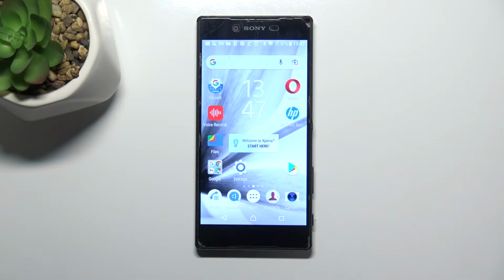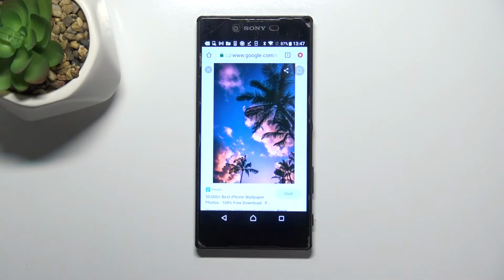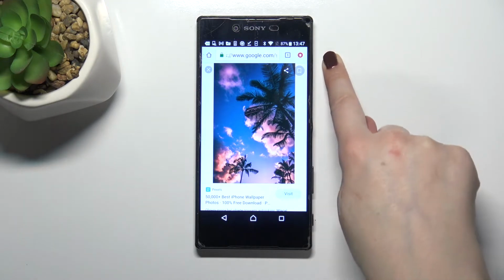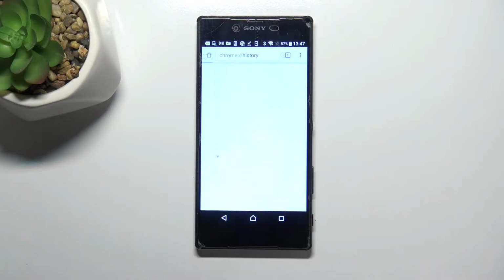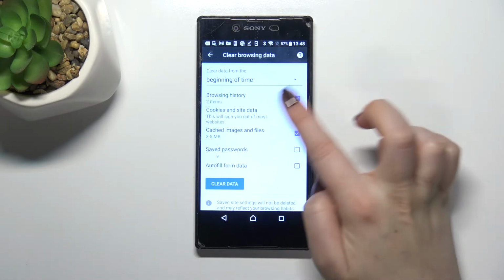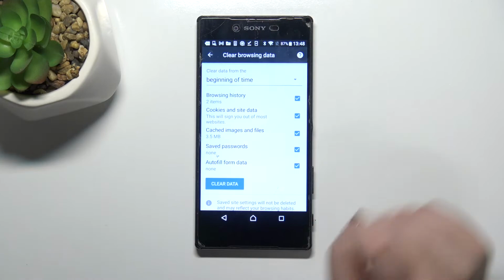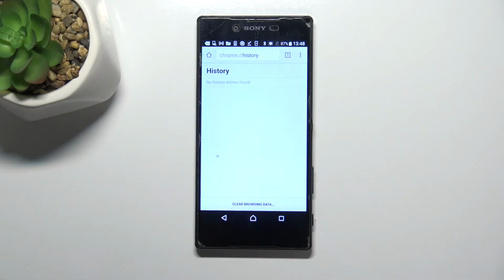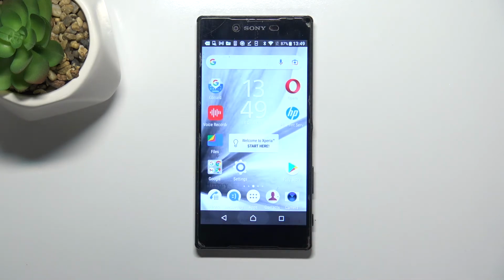Clear browsing history on SONY Xperia Z5 Premium / Clear Browsing Data on SONY Xperia Z5 Premium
We would like to present the video guide, where we teach you how to clear browsing history on SONY Xperia Z5 Premium. If you want to find out how to delete browser data on your SONY, follow the uploaded tutorial and learn how to clear history on SONY Xperia Z5 Premium. Let’s use the uploaded tutorial and erase visited webpages and online passwords. Visit HardReset.info YT channel and get many tricks for SONY Xperia Z5 Premium.

How to delete the history browser on SONY Xperia Z5 Premium? How to clear history on SONY Xperia Z5 Premium? How to delete cookies files on SONY Xperia Z5 Premium? How to clear cache on SONY Xperia Z5 Premium? How to delete page history on SONY Xperia Z5 Premium?